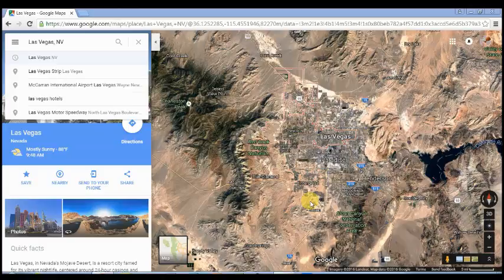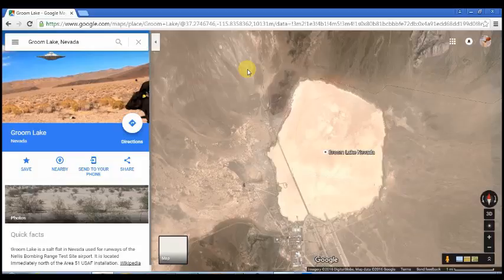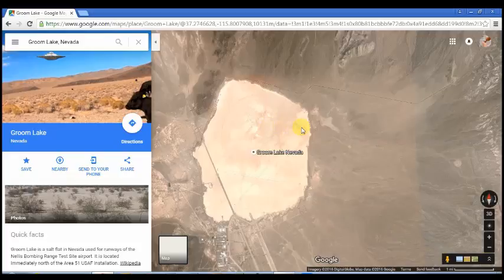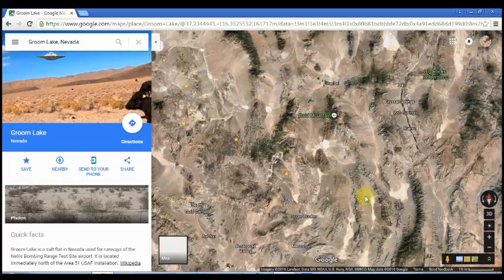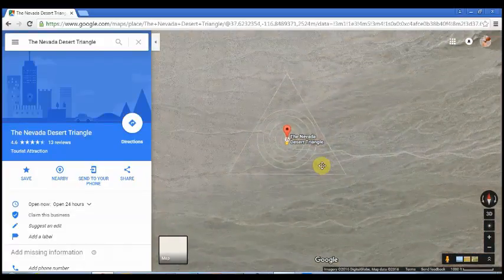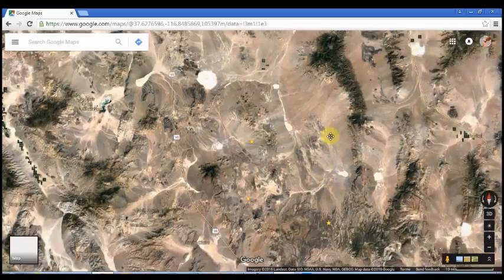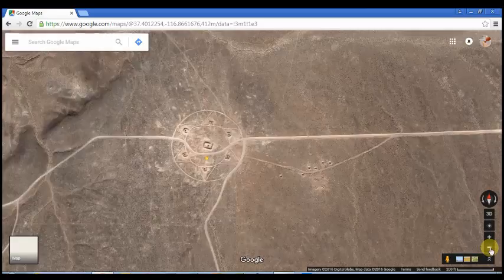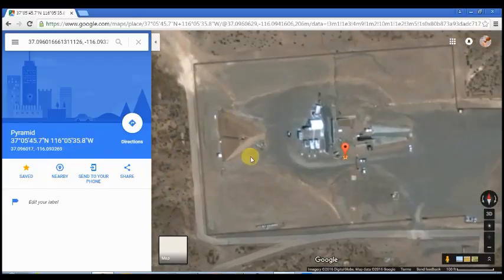UFO FOUND ON GOOGLE MAPS!! ***SEE FOR YOURSELF!!!!***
This is a list of strange things you can find around area 51 using Google Maps.  Please look for yourself on google earth!

If you like my builds and flight videos, consider buying me a coffee- it gives me the energy to build more :)

I will show you where to find area 51 and groom lake, a pyramid, a series of concentric circles (very similar to Nazca lines – geoglyphs), and the UFO / flying saucer.  Please look for yourself before big brother takes these down.  This is the stuff they don’t want you to know about!